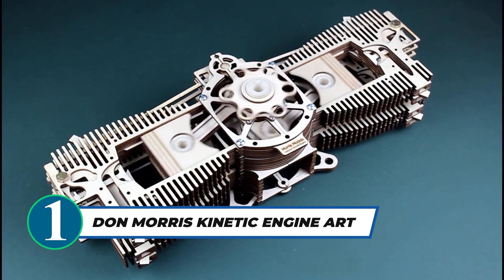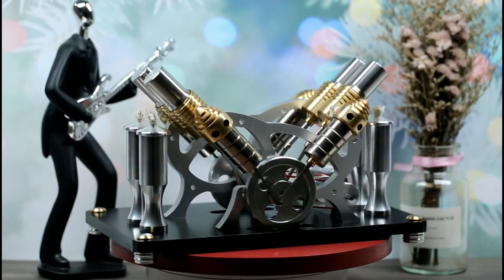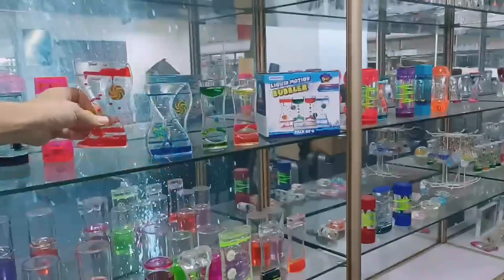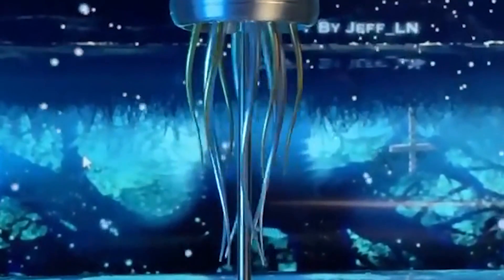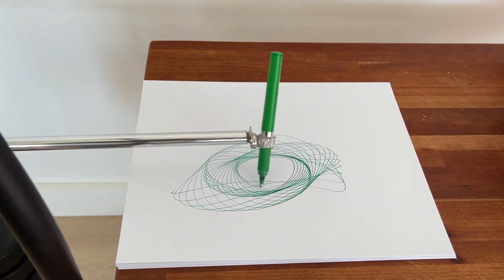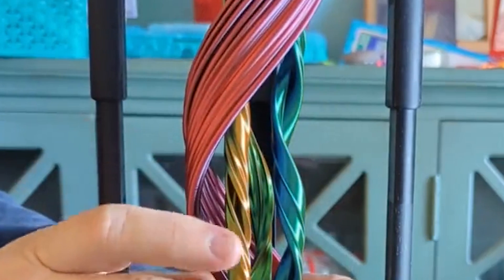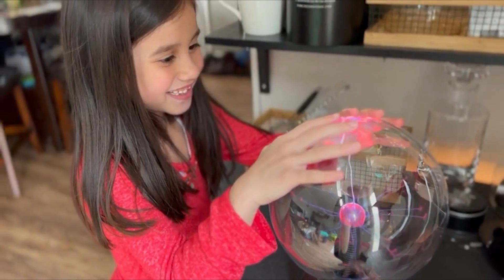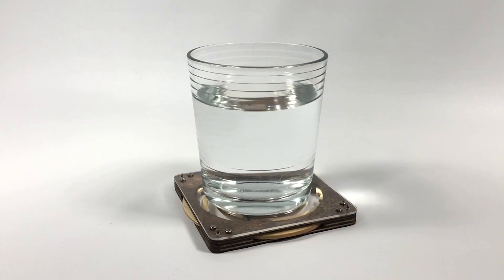18 Kinetic Gadgets That Will Give You Goosebumps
Top 18 Kinetic Gadgets That Will Give You Goosebumps

0:00 Introduction
00:03Don Morris Kinetic Engine Art
00:44 Rokr Zodiac Clock
01:22 Sunnytech Hot Air Stirling Engine Motor
02:06 Sunnytech Solar Magnetic Levitation
02:40 Xinbaohong Liquid Motion Bubbler
03:20 Galaxy Glowing Night Lamp
03:54 Wheel Windmill Liquid
04:24 Jellyfish Desktop Decoration
04:56 Cruise Ship Fluid Drift Bottle
05:26 RD1 Studio Penduloz Desktop
05:59 Material Immaterial Studio The Factory
06:33DMaos Fidget Cube Spinner
07:07 Ada Cohen Desk Toy
07:38 Concrete Backflow Incense Holder
08:13 APyroDesign Animated Spinners
08:44 Katzco Colorful Plasma Ball
09:17 DEREK HUGGER HALO MARBLE MACHINE
09:53 Derek Hugger MechaniCoaster